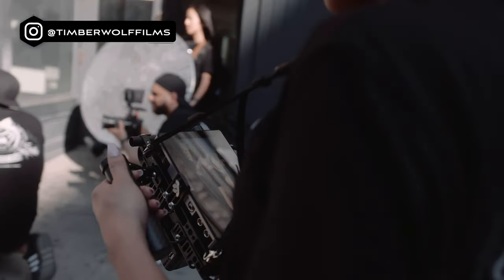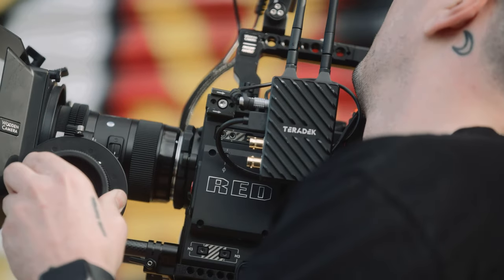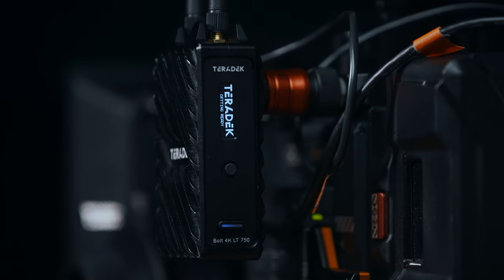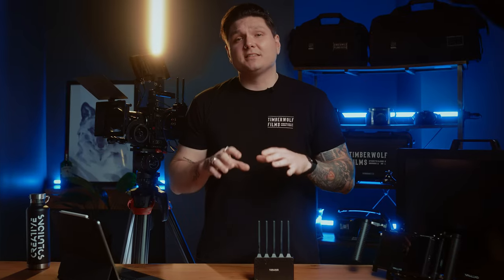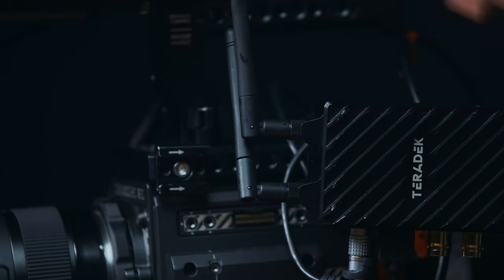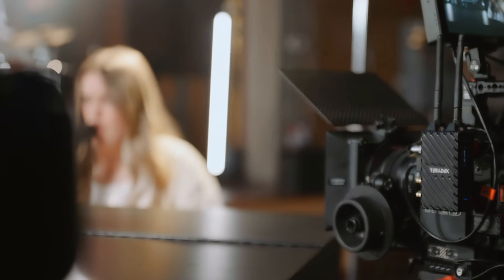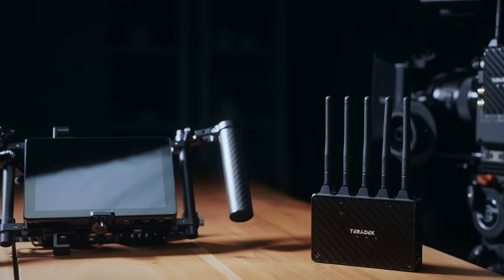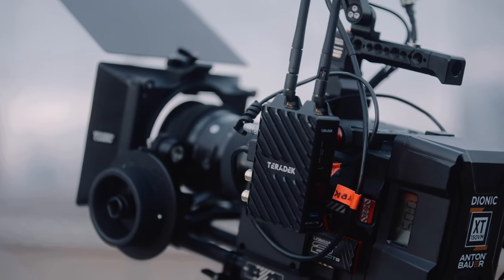Teradek Bolt 4K Workflow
An in depth look at how we set up, utilize and work with Teradek's Bolt 4K system.